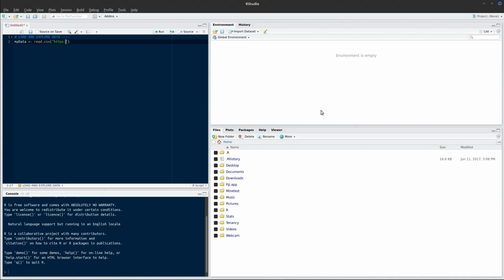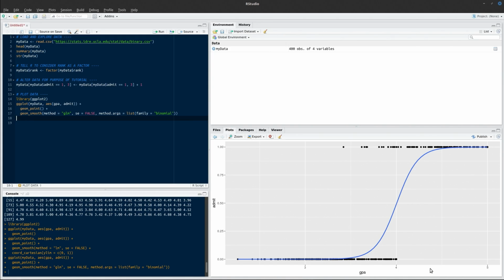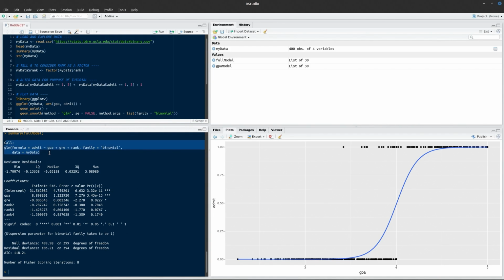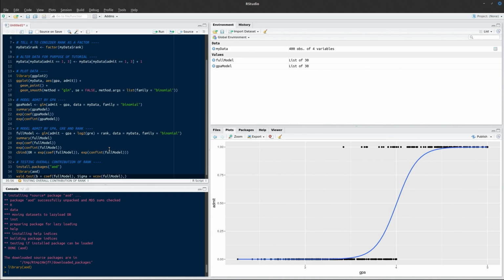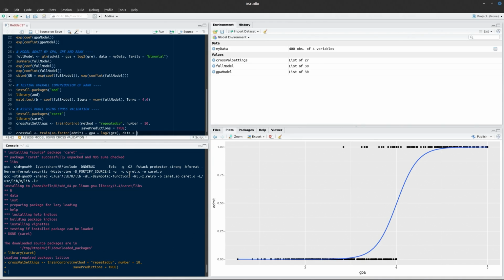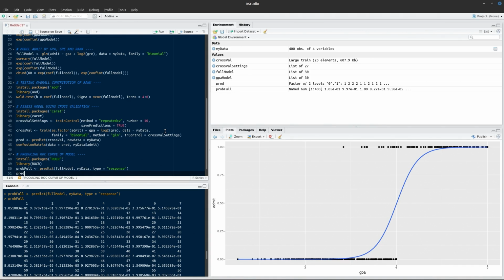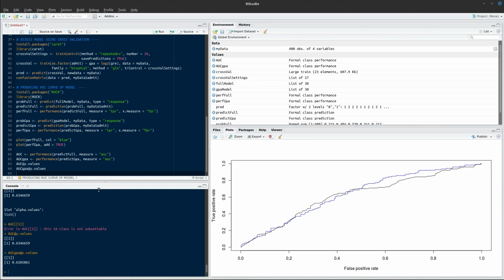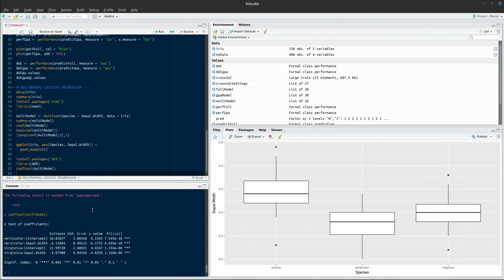Logistic regression in R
Video tutorial on building logistic regression models and cross-validating them in R with RStudio.
Please view in HD (cog in bottom right corner).